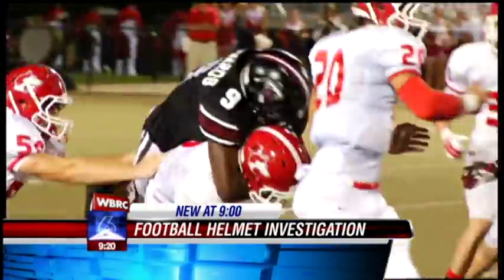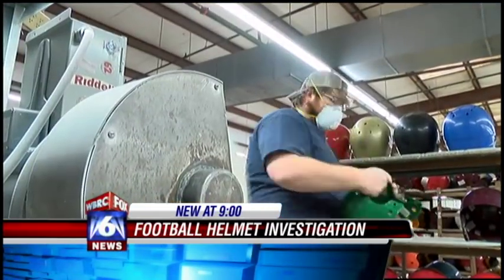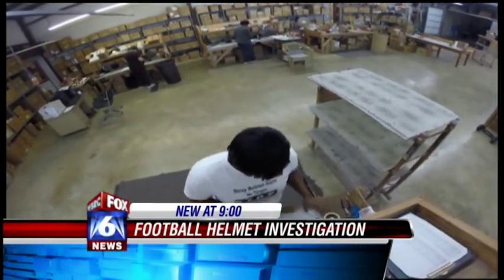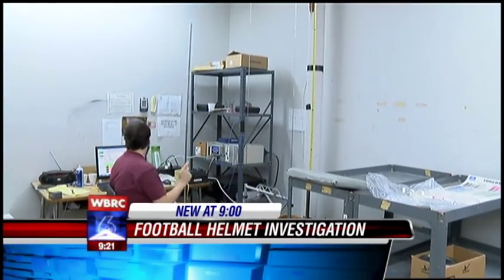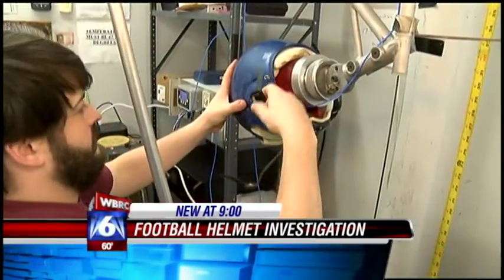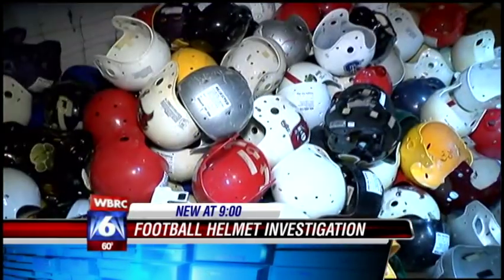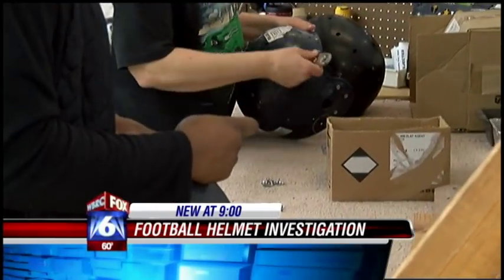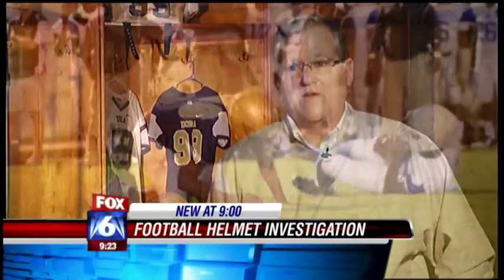FOX6 OYS Helmet Investigation: What is helmet Reconditioning & Recertifiction (PART 1)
BIRMINGHAM, AL (WBRC) - The average high school football player has 650 hits to the head a season.

"The overall athlete themselves has gotten bigger, faster, stronger," said Bessemer Academy coach Jonathan Wright.

"[Head] impacts are obviously going to be harder when you take a kid [who is] a lot faster than has ever been recorded before, 100 pounds heavier than [the same player] was 30 years ago. That impact is going to be a lot harder to bear," Wright said.

That's why constant upkeep is required to maintain each helmet's integrity.

"A lot can happen in a year if you have players like we play, that play pretty physical," said Dora head coach, Johnny Wright.

"They could put a helmet on and it may have a crack in it that we don't see, so that's why it's worth it to me knowing we did everything we could [to keep our athletes safe]," Wright said.

In an effort to prevent head injuries, coaches send their helmets off for an annual checkup, also known as helmet reconditioning and recertification.

"We take in about 25,000 helmets a year," Tucker Manufacturing CEO John Tucker said.

"Over 4,000 of [those helmets] don't [pass each year]. We are disposing of [those] helmets. We're actually taking [them] out of the schools, youth leagues, colleges, wherever football is being played," Tucker said.

"We are a useful tool for coaches and schools to hold down chances of severe injuries by just bringing their helmets in. We check them all over, making sure the airliners hold air [and that] we don't see any bad deterioration in the parts," he explained.

Tucker Manufacturing currently recertifies and reconditions high school and middle school helmets from 15 states and three SEC football teams. In the process, helmets are checked to make sure each part is functioning properly.

Schools spend an average of $2,500 on helmet reconditioning and recertification each time it's done, which for many schools is yearly. Then they add in the additional cost of replacing the rejected helmets with new ones.

"You know, if we're sitting here talking about money, well, we're talking about a kid's life," Jonathan Wright said. "We are talking about a kid's well-being, so it's worth every penny to us."

The reconditioning and recertification process starts and ends with the helmet drop test, an impact equivalent to that of a player running 12 mph into a flat surface.

The drop test measures the helmet's G-force over time with an accelerometer inside the helmet. The accelerometer then provides a severity index number, a scientifically accepted measurement of human injury tolerance.

After the helmet passes the drop test, all parts and decals are removed. Some of the stickers are peeled off while others are buffed off.

If a crack or defect is found, the helmet is immediately rejected. Helmets are then taken completely apart to just the shell.

Since there are no laws or rules requiring helmet reconditioning and recertification in the state of Alabama, a helmet with a crack, no matter the size, must be immediately rejected since it is unknown when the school will bring that helmet back in to get re-checked.

Each crack continuously grows in size the longer it exists.

In the recertification and reconditioning process, each internal part of the helmet is also inspected and cleaned through specially-made helmet washing machines before that helmet is passed onto another child.

Helmets are then re-painted, the internal parts are re-installed, then inspected and checked again. Finally, recertification stickers are placed on approved helmets, which are shipped back to schools. The entire process normally takes about four to eight weeks.

"It costs to play this game," Dora's coach Johnny Wright said. "But let me tell you something. The cost is well worth the chance of something the happening to a kid for not having a proper helmet. The worst thing a coach could have would be to lose a kid for a head injury."